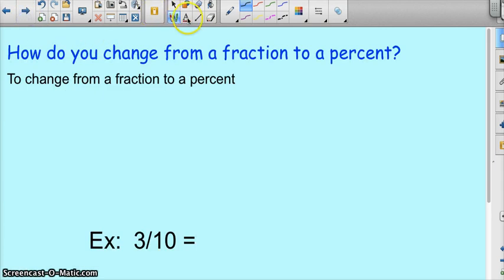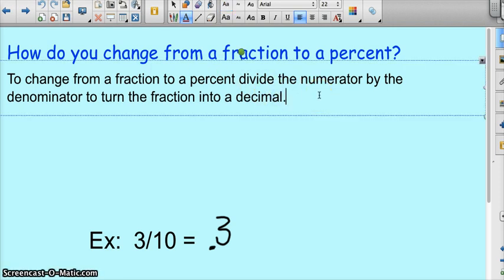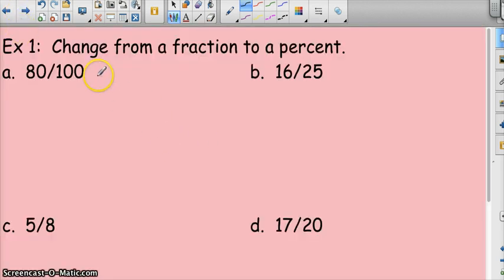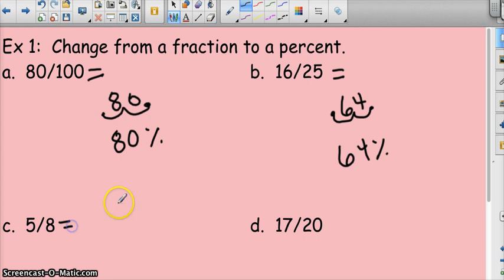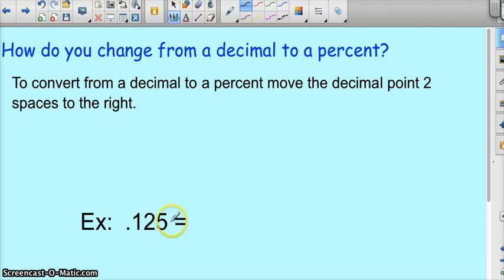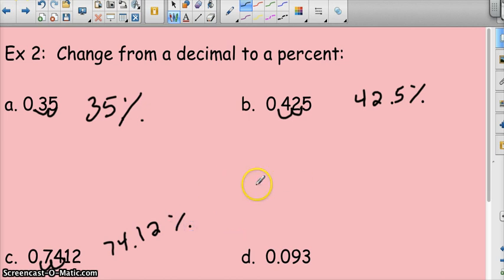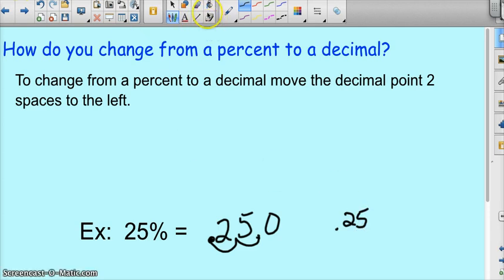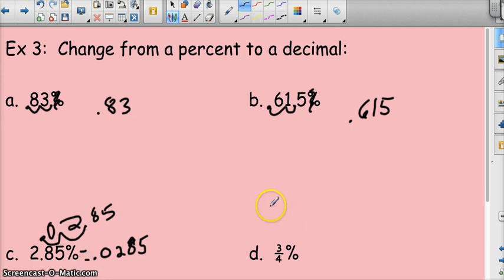11 1 1 Video